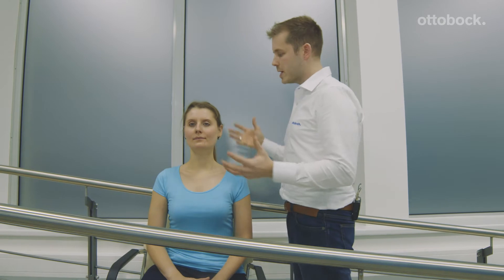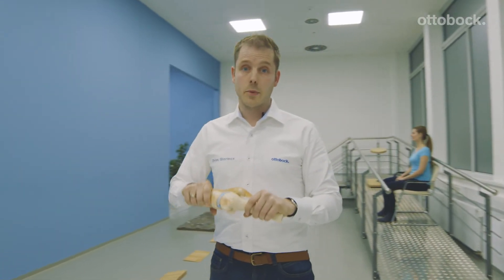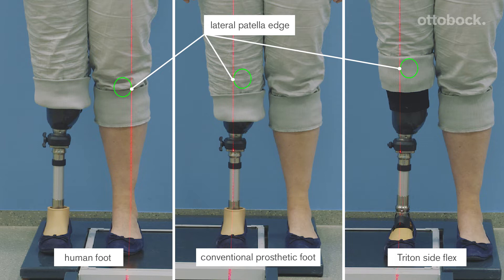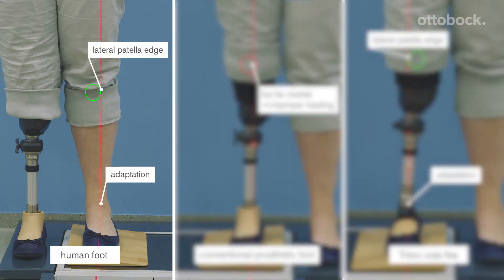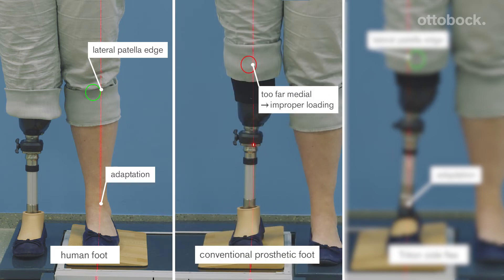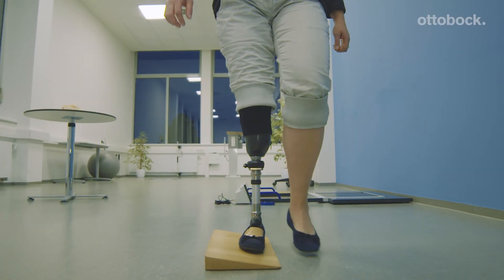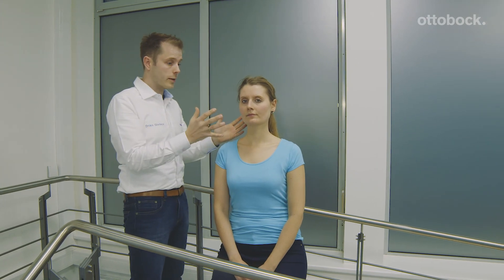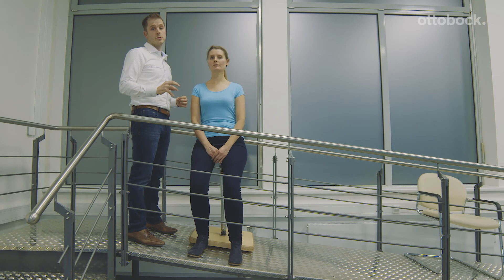Triton side flex - Biomechanics to go | Ottobock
The Triton side flex prosthetic foot is designed to have a similar effect as the human foot when it comes to walking on uneven ground or when standing on a slope. Users will feel more stability, more security and even less stress in the socket.